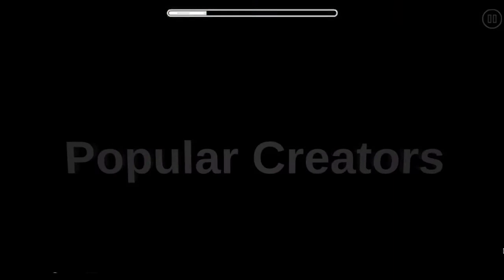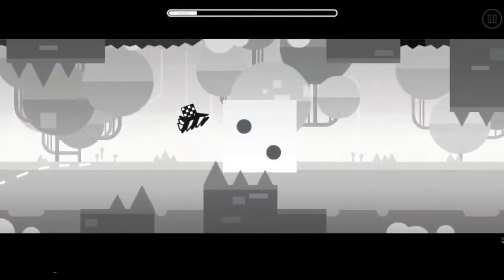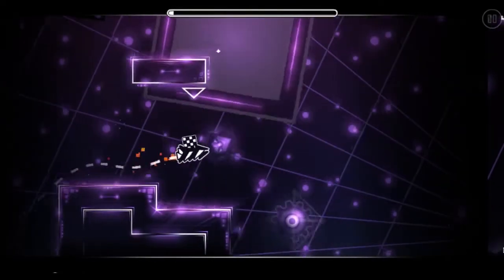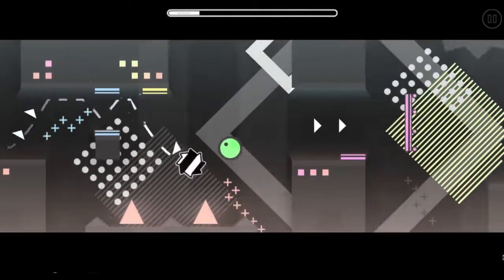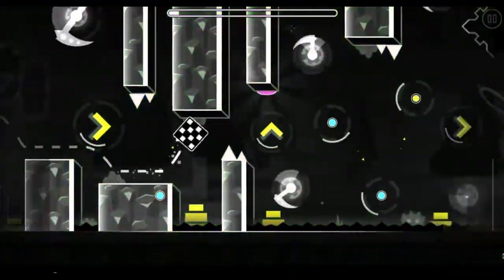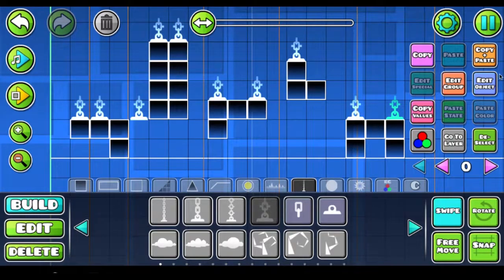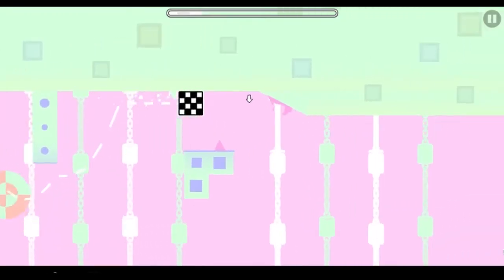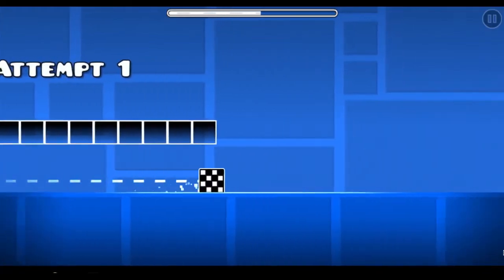12 Tips & Tricks How to Get a Featured Level | Geometry Dash [2.11]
Check out his levels tbh